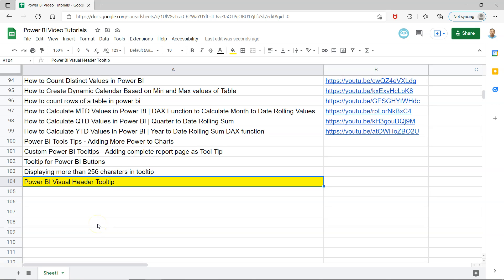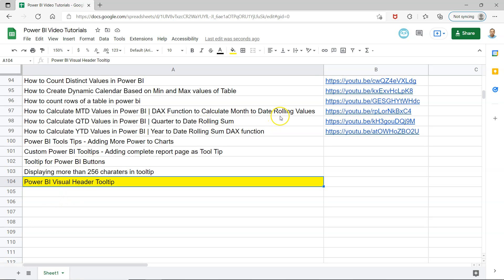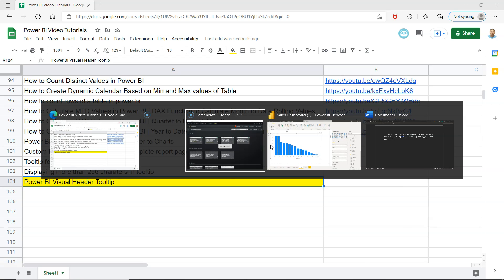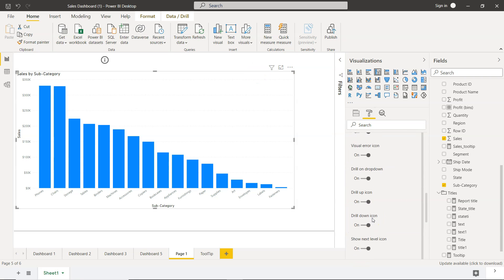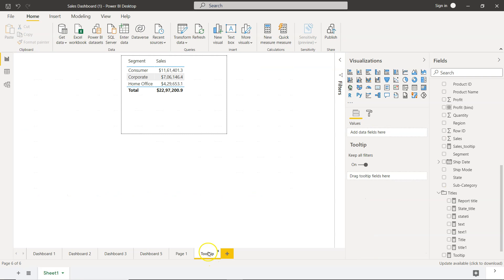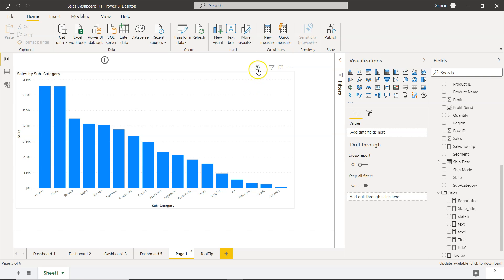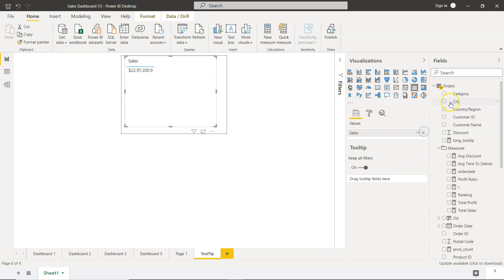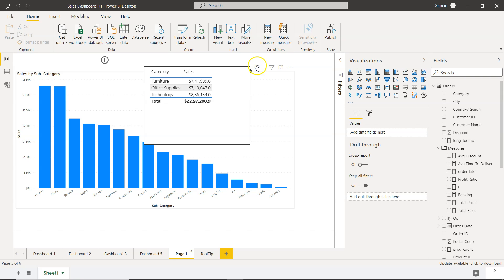Power BI Visual Header Tooltip for Charts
Power BI tutorial for beginners on how to display tooltip on the header of a power bi chart.